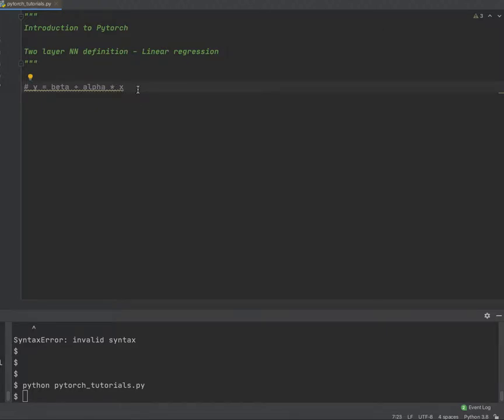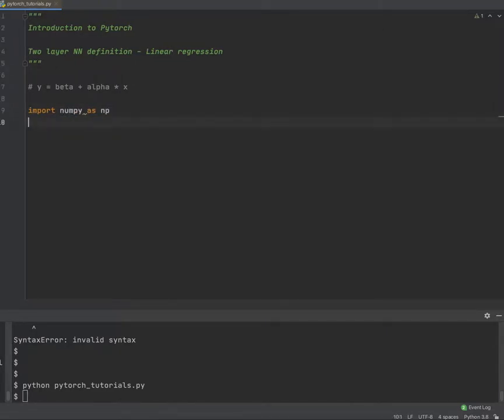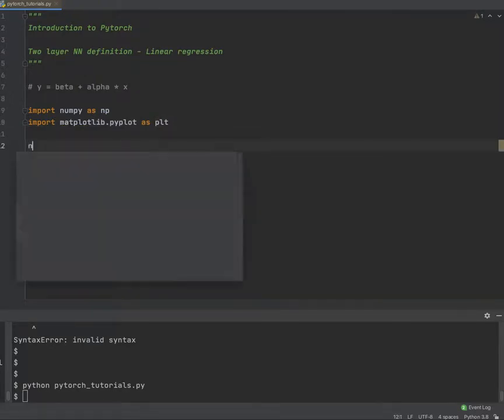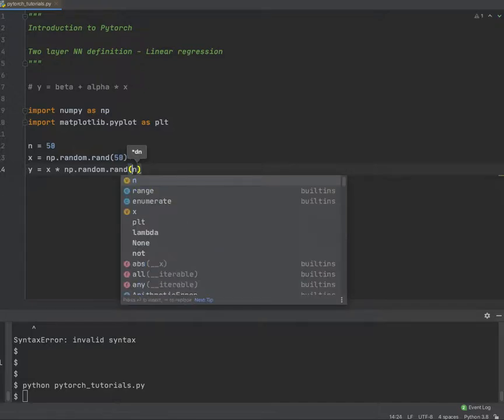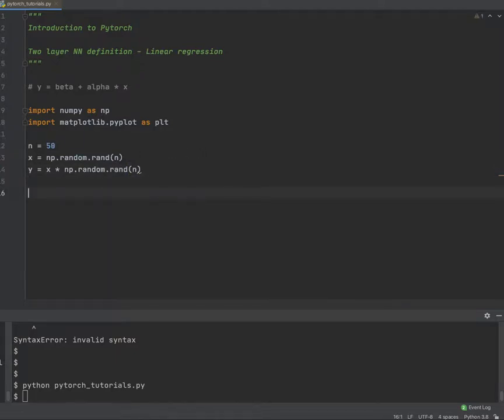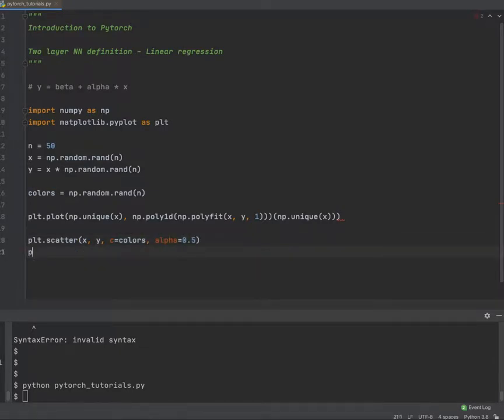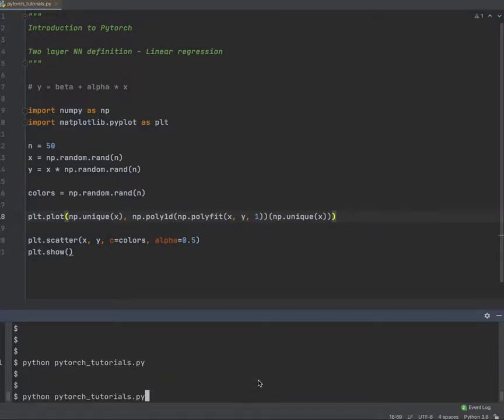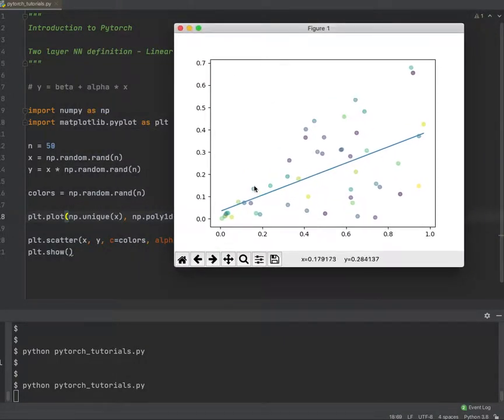Introduction to Pytorch - What is Linear Regression ?